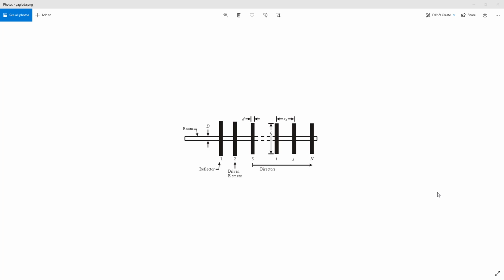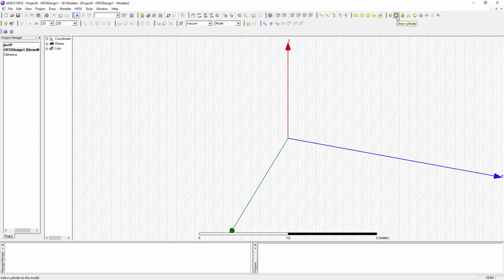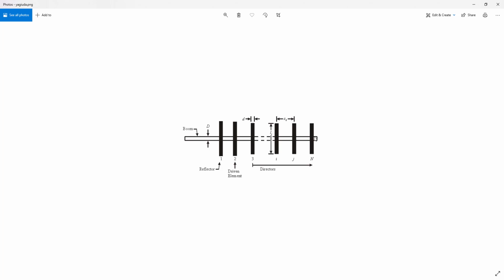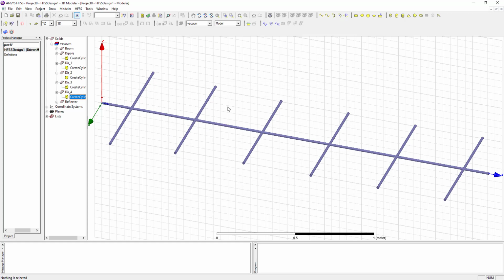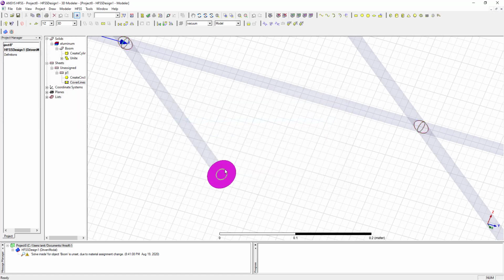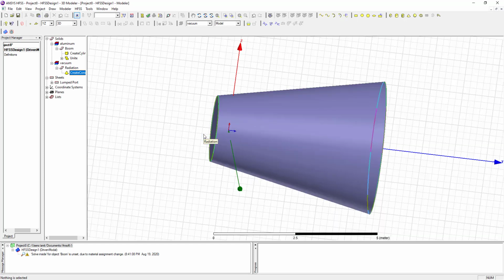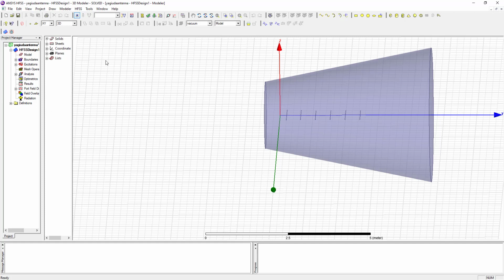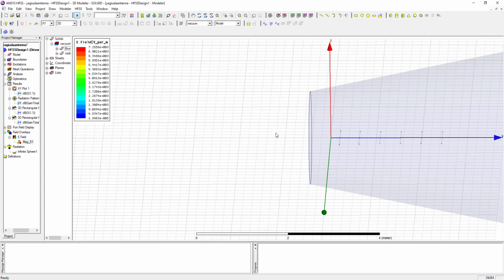Yagi Uda Antenna Simulation